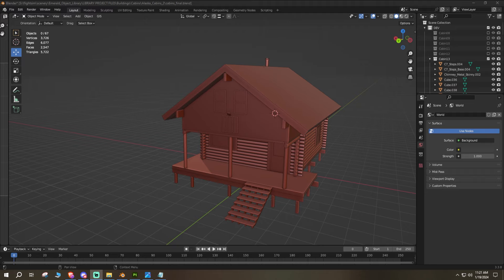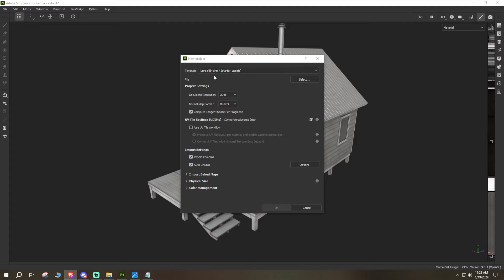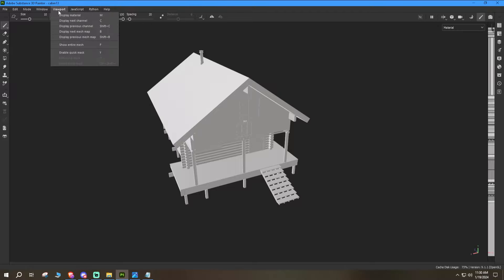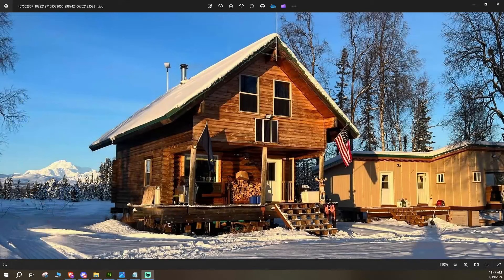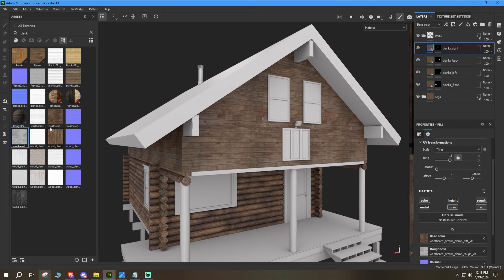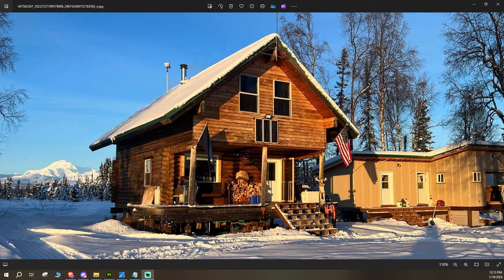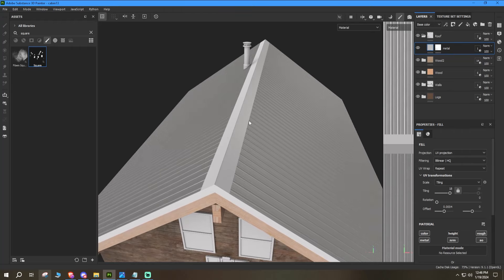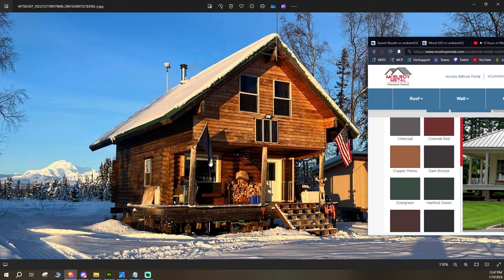Substance Painter Workflow | Painting a Cabin for Microsoft Flight Simulator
Some of you asked for it, so here it is. A 2.5 hour long video following my workflow and thought process as I paint a Cabin model in Substance Painter.

This video is not meant to be a tutorial, but hopefully you can take something away from it if you watch it through! Certain parts of the video have been sped up to save time (I shaved nearly a hour off the original recording time).

Recorded with Streamlabs OBS. Edited in Adobe Premiere CC.

[ Music Credits ]

All music used in this video is the intellectual property of it's respective author.